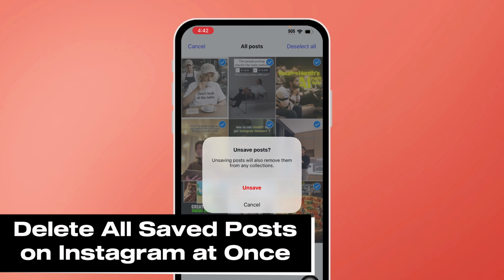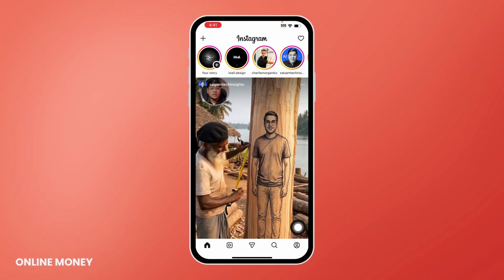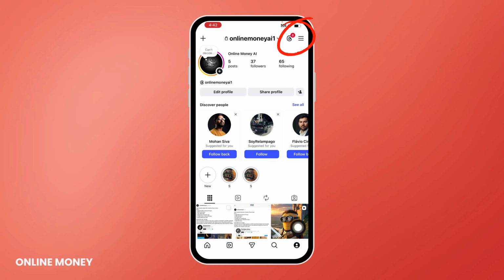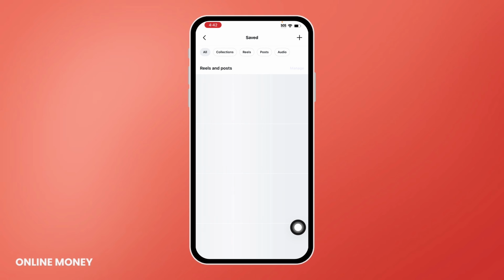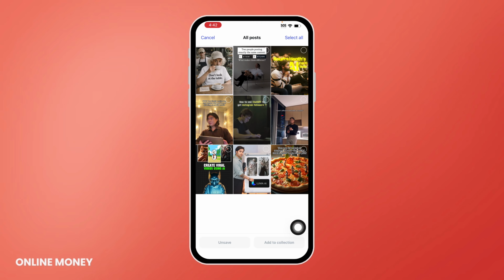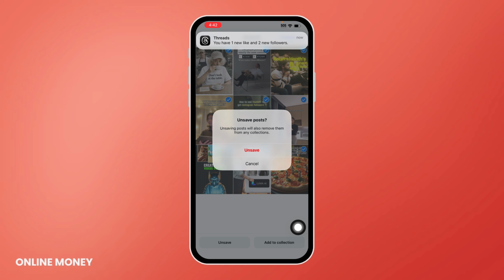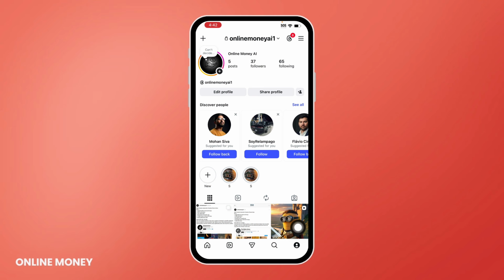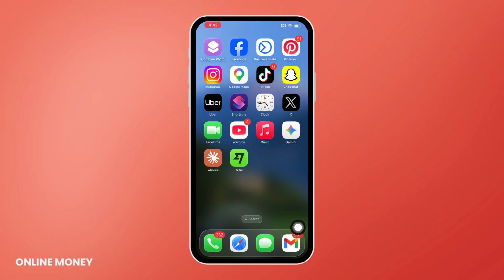How To Delete All Saved Posts on Instagram (Fast Method)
Want to delete all your saved posts on Instagram? In this step-by-step guide, learn how to remove saved posts quickly using the latest Instagram features.

This tutorial covers:

- How to find your saved posts on Instagram
- How to select and unsave posts
- Whether you can delete all saved posts at once
- Tips to clean up your saved collections faster

Instagram allows you to manage saved posts easily, but the “Select All” option may not be available on all devices or versions.

This guide works on both iPhone and Android with the latest Instagram update (2026).